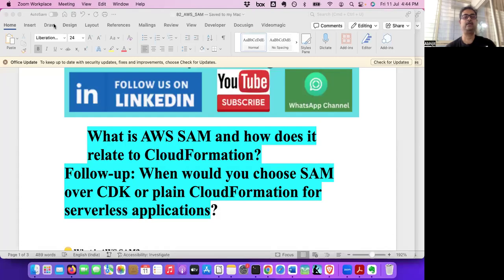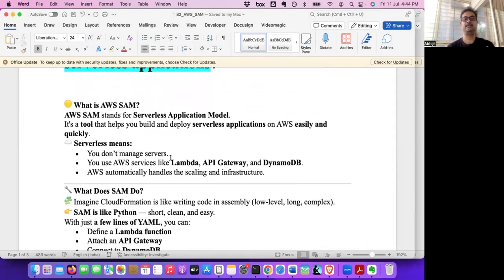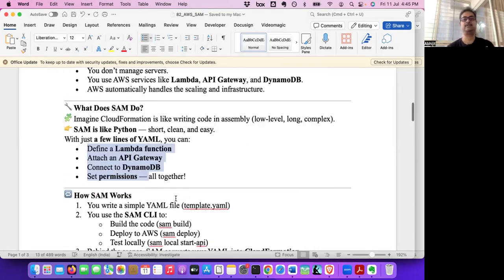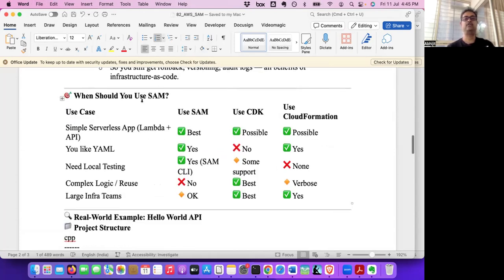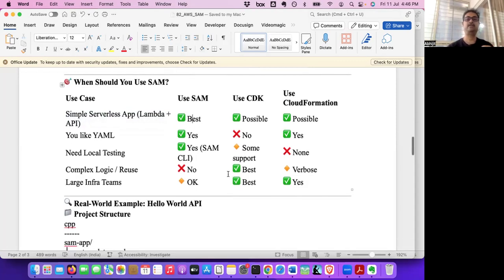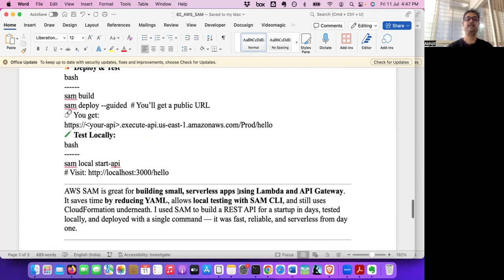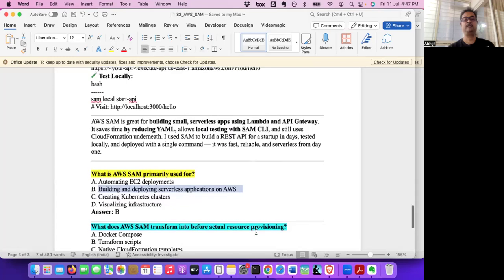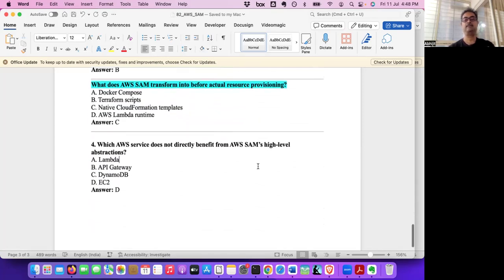AWS Devops Interview Question:Q 82 When would you choose AWS SAM over CDK or plain CloudFormation ?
AWS Devops Interview Question:Q82 When would you choose SAM over CDK or plain CloudFormation
Compare CloudFormation with Terraform. When would you choose one over the other?